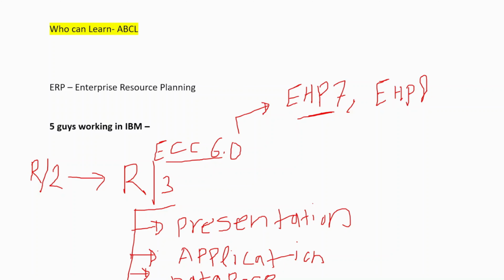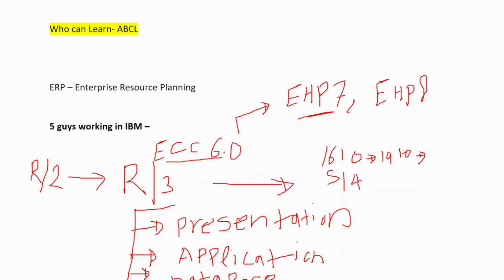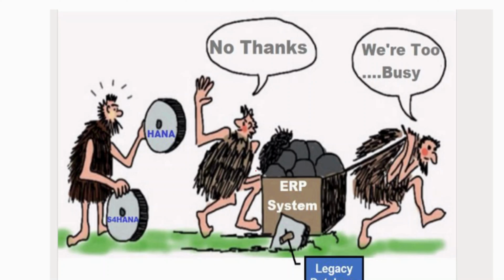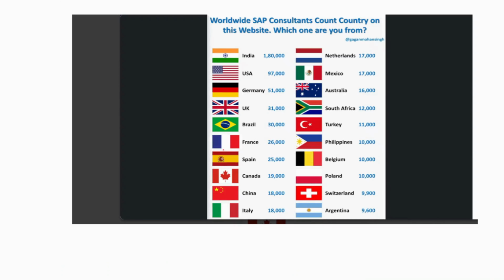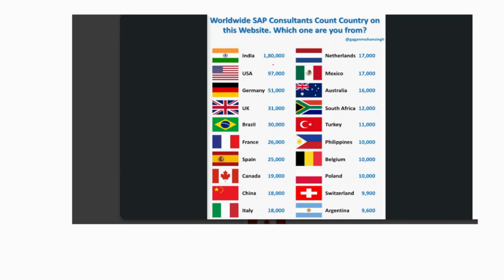What is SAP? | A Beginner's Guide to Understanding SAP Systems (Part 1)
Welcome to Part 1 of our comprehensive guide to SAP (Systems, Applications, and Products in Data Processing)! In this video, you'll learn:

The basics of SAP and its significance.
Why SAP is essential for businesses across industries.
An introduction to key SAP modules like FICO, HCM, MM, SD, and ABAP.

If you're new to SAP or planning to start a career in ERP systems, this is the perfect place to begin.